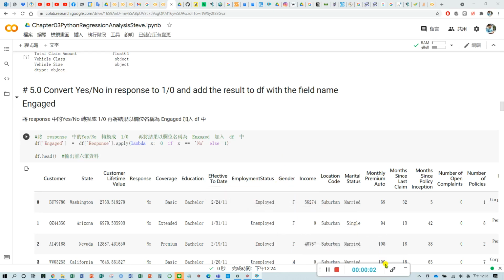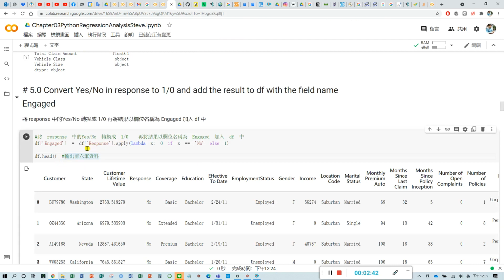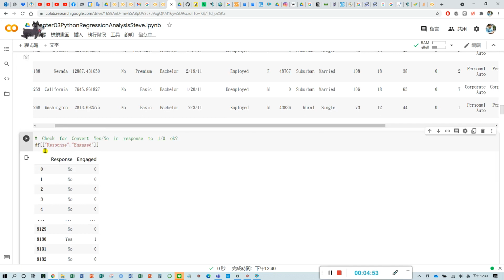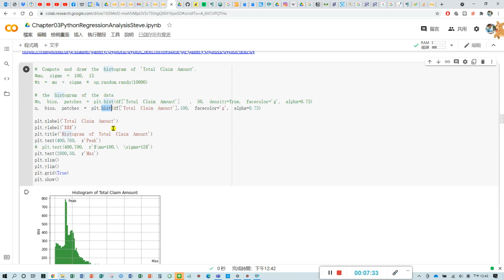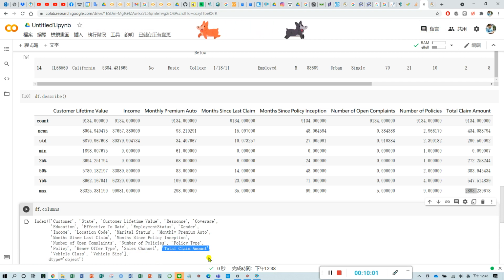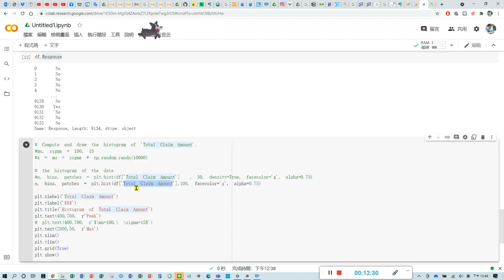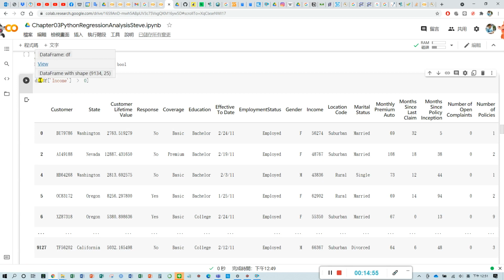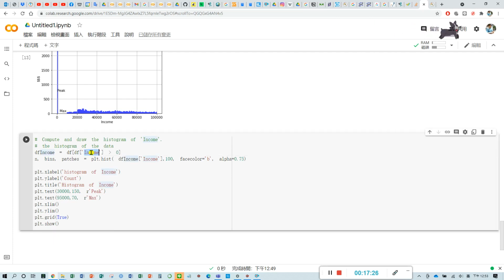MarTech Python 03 The Driving Factors behind Marketing Engagement Rate Regression Analysis 04